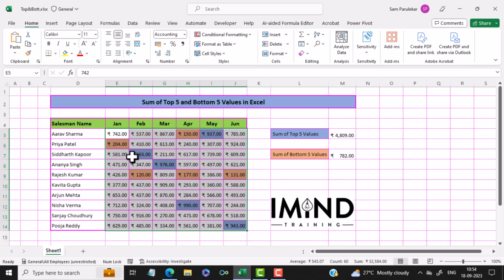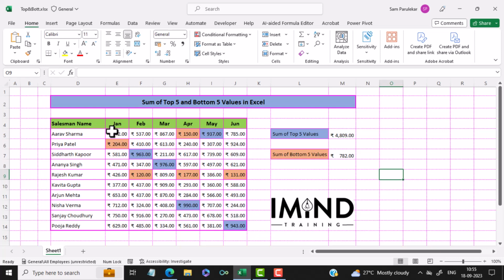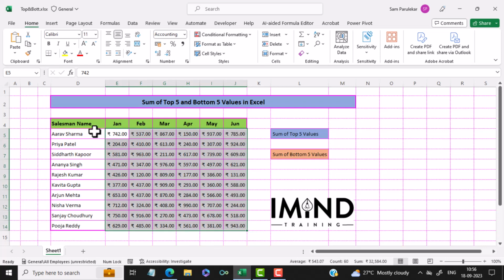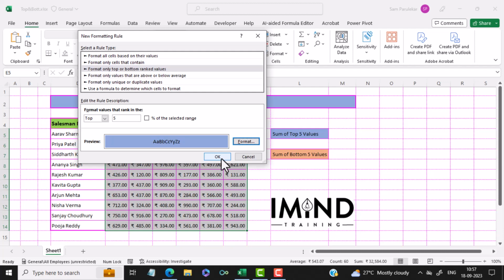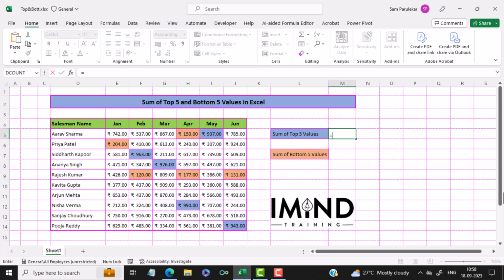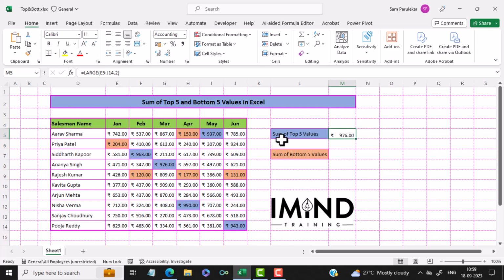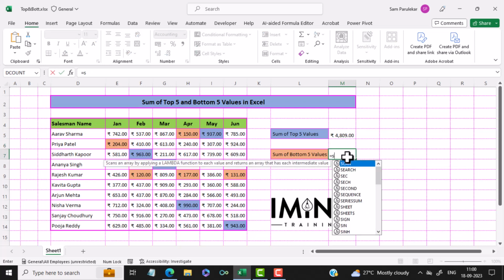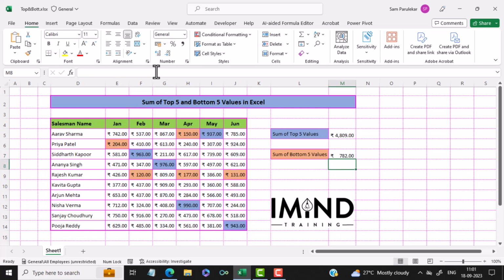Sum of Top 5 and Bottom 5 values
In this video we would study how to calculate the Sum of Top 5 and Sum of Bottom 5 Values in Excel.
For this we would be studying - Conditional formatting, Large function and Small function in Excel